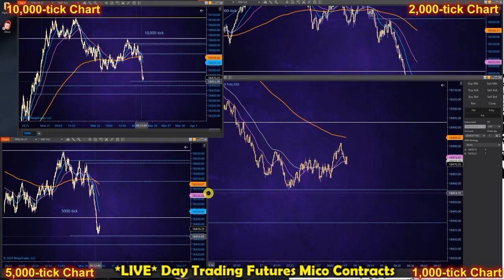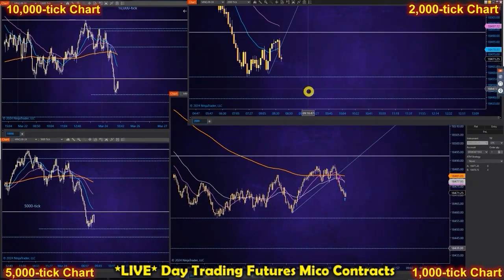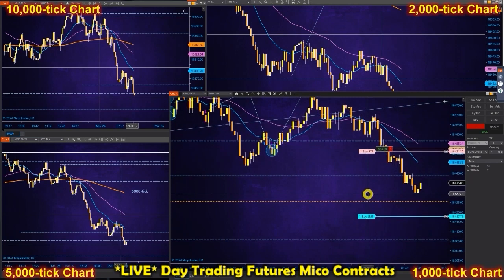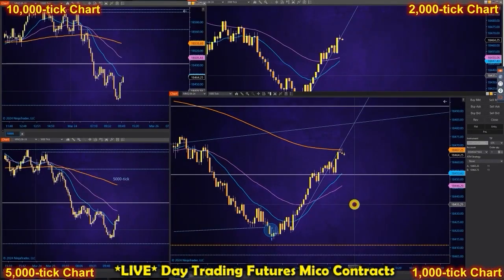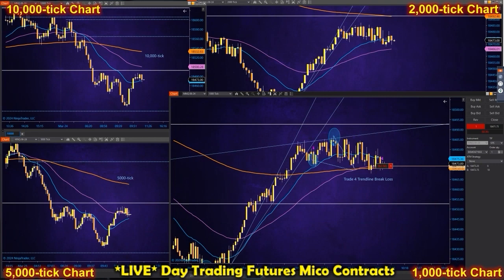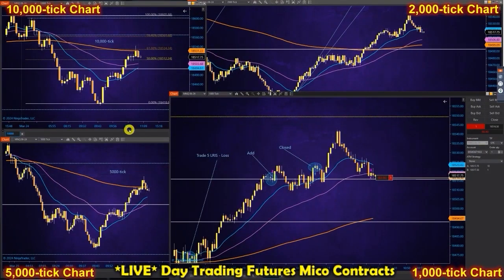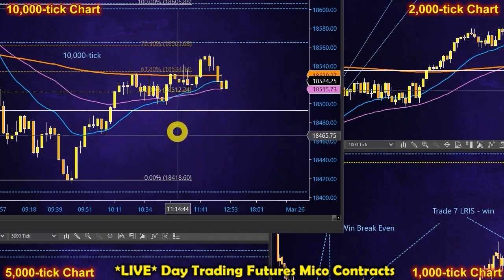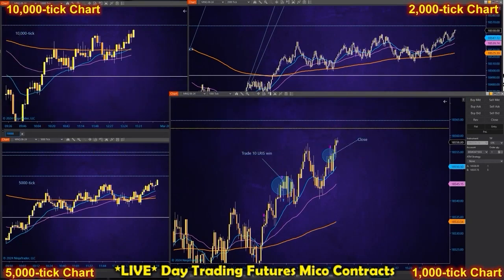Day Trading for 3-25-24 Edited